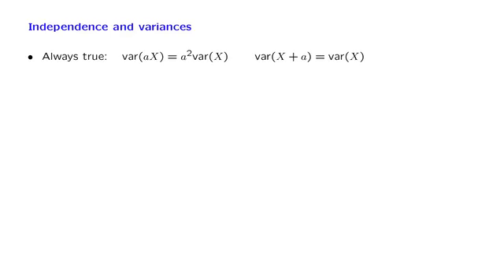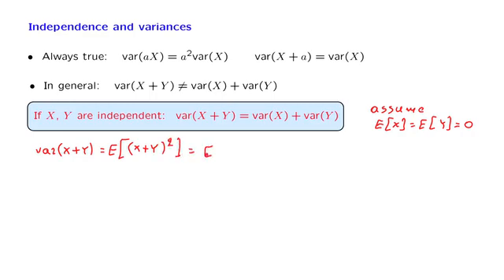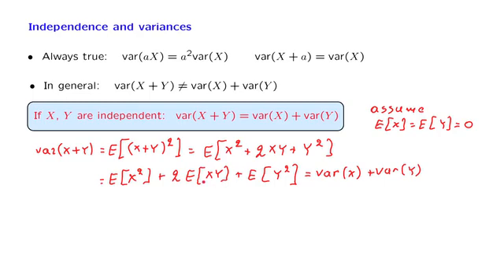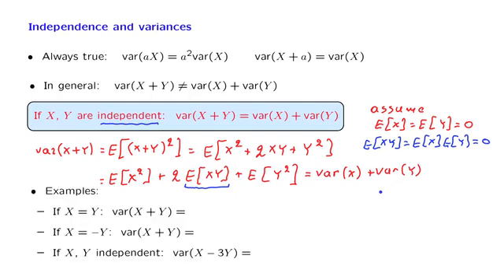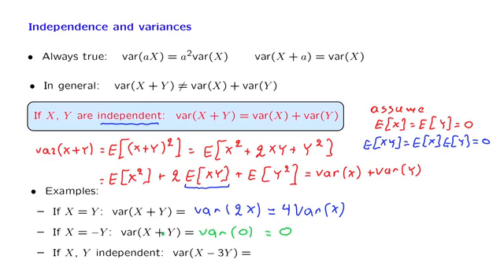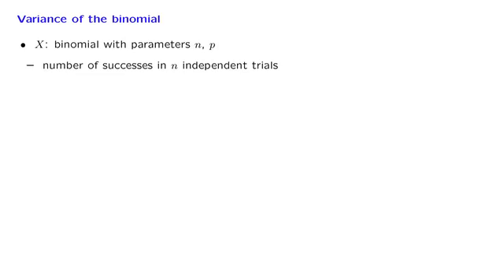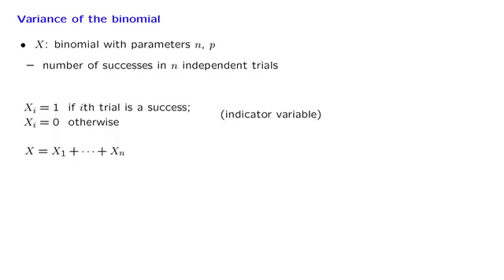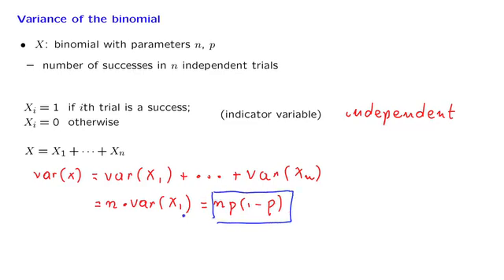Introduction to Probability Course Lesson 63